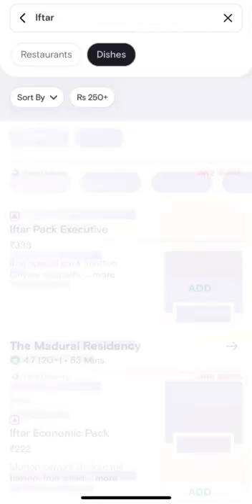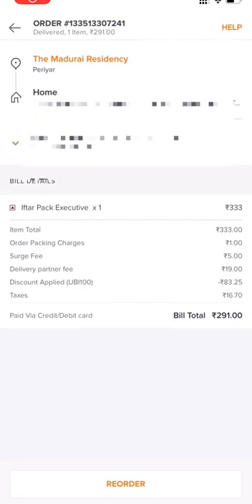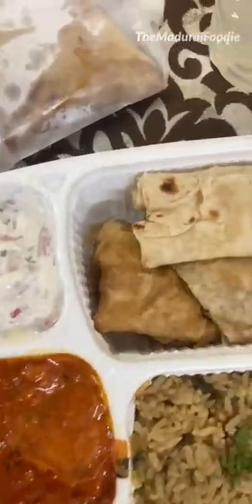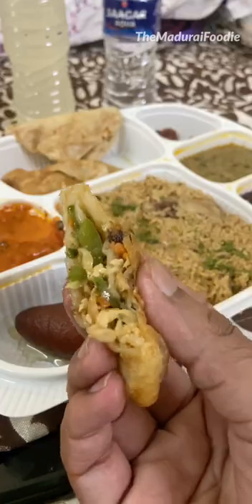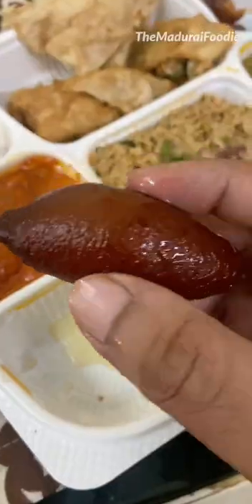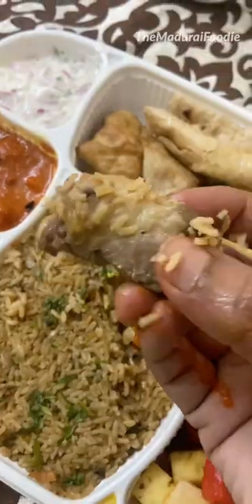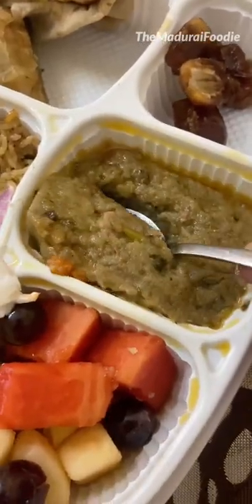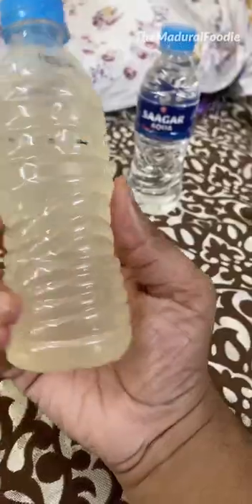Iftar box madurai residency.